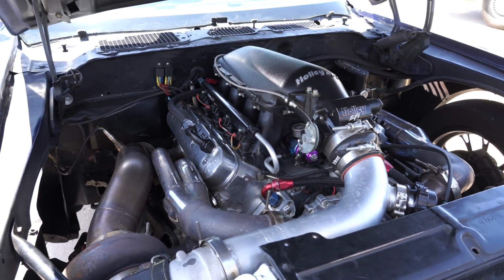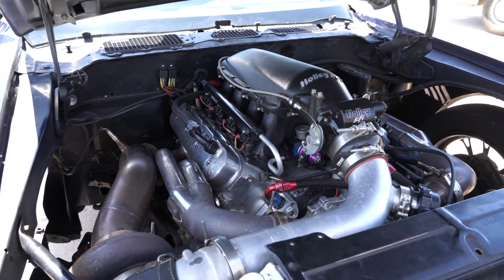Upsets Galore At Rocky Mountain Race Week Drag Racing Finals! [4K]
The final day of Rocky Mountain Race Week saw a shootout format to decide who would take home some big prizemoney. It was a no-time format - just win lights! The qiuckest cars, including Cleetus McFarland in Mullet and Alex Taylor in her 55 Chevy, were back to go for victory. But could Jason Hurley and Meltdown bring about a giant killing performance? You'll have to watch to find out!
We are all action in this video to round out an awesome week. We'll be back in the shop next week to give you some updates on the screw-blown Durango...it's getting wilder by the day!